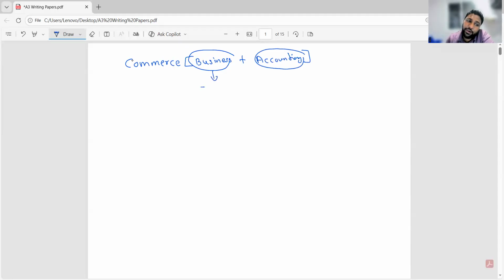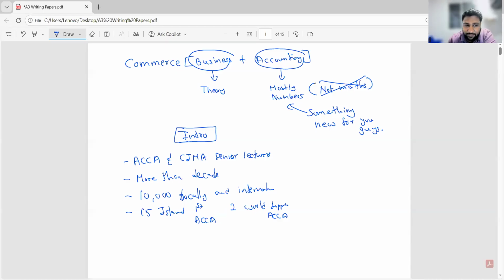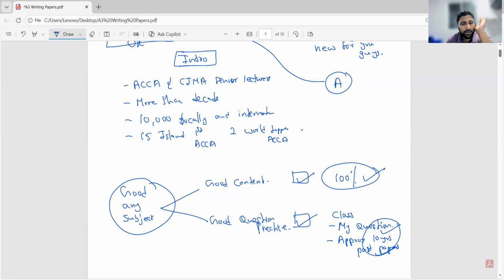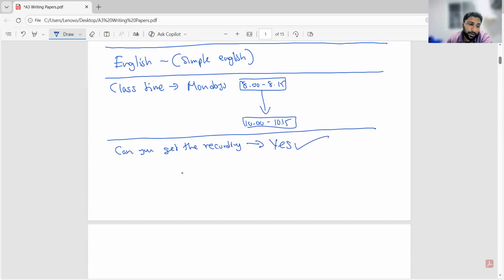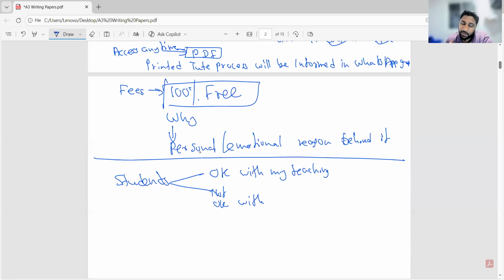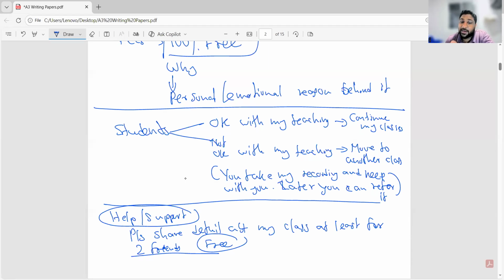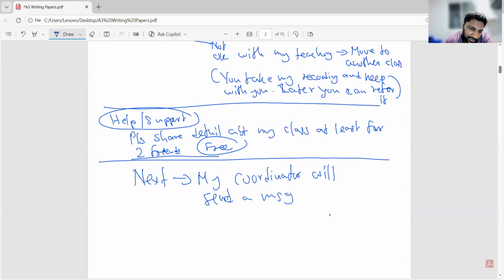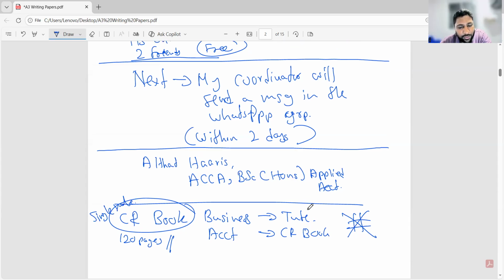2027 O/L Commerce | Business & Accounting Studies | Full Course (100% FREE)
Are you ready to ace your 2027 O/L Commerce exam? Welcome to the most comprehensive and "classy" guide to Business & Accounting Studies - now available to you 100% FREE!